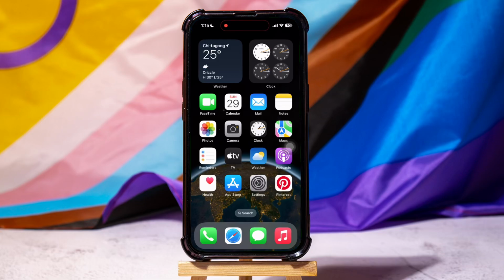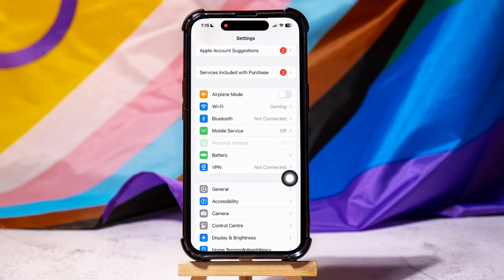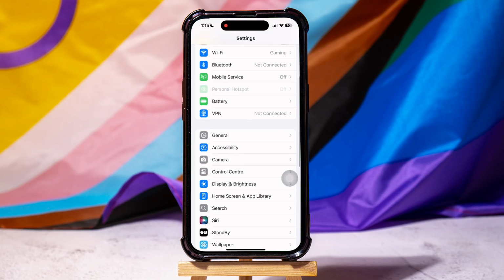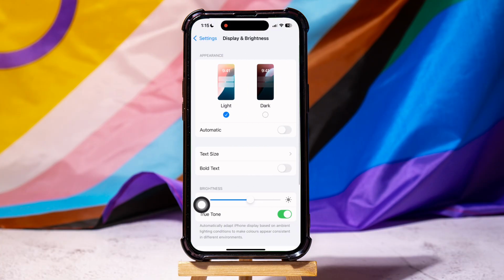How To Turn On Dark Mode On iPhone - 2026 Step-By-Step Tutorial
Dark Mode on iPhone has totally changed my screen time experience, and I’m here to show you how to enable it. If you’re like me and spend way too much time on your phone, switching to Dark Mode can be a game-changer for your eyes. Whether you’re scrolling through social media late at night or just want a sleek new look, activating Dark Mode on your iPhone is super easy. I’ll walk you through the steps to turn on Dark Mode, and share some tips on customizing it to fit your vibe. Plus, I’ll touch on how Dark Mode can save battery life and why it’s a must-have feature. If you’ve been wondering how to switch your iPhone to this cool, eye-friendly mode or how to toggle between Light and Dark Mode, you’re in the right place. Let’s dive in and get your iPhone looking fresh with Dark Mode!